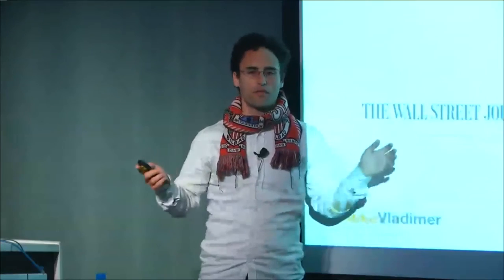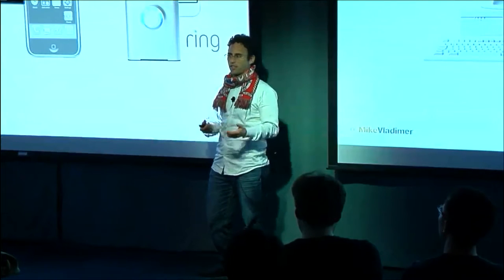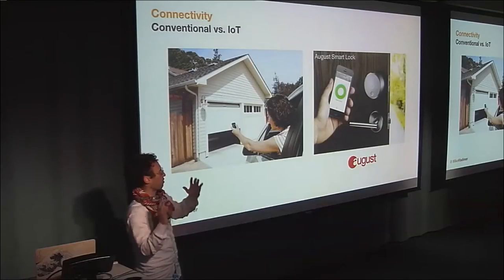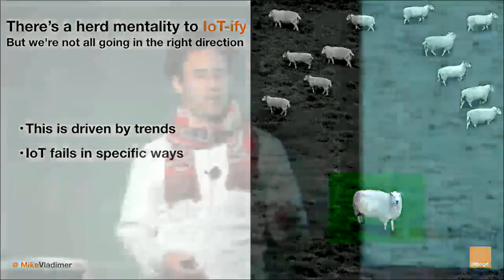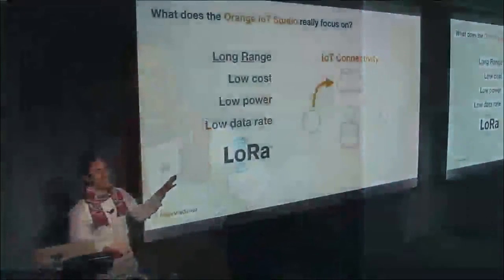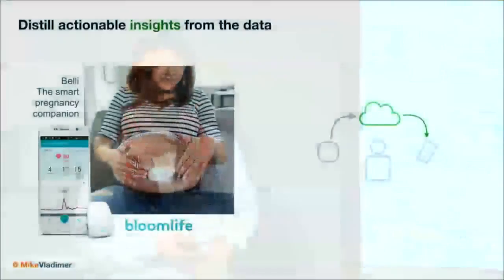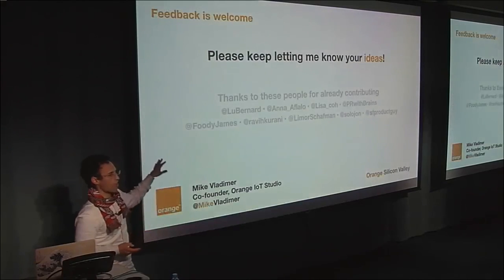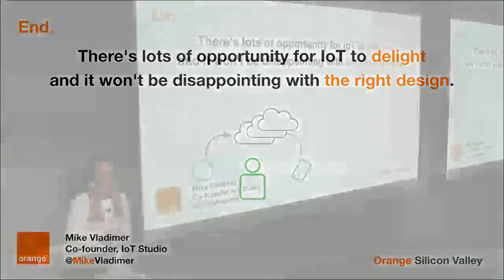From Disappointing to Delightful: Building with the IoT (Mike Vladimer at Designers + Geeks)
From our Delightful Devices series, part 1 of 3